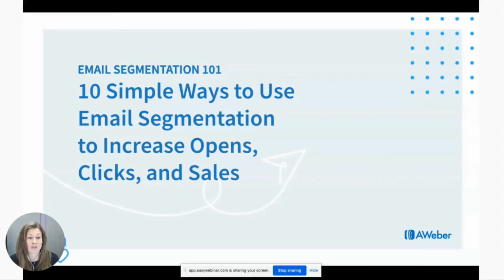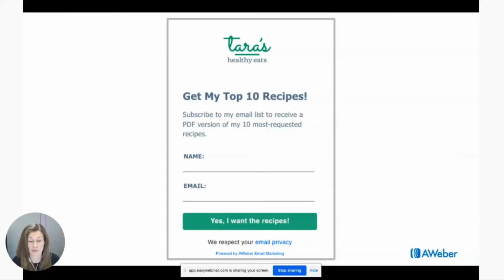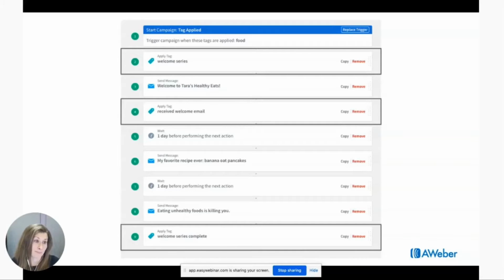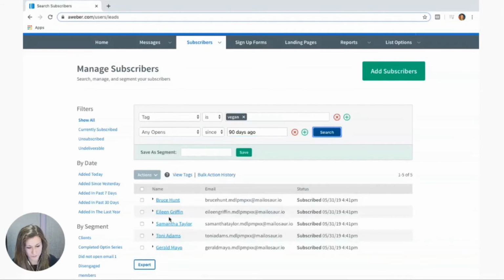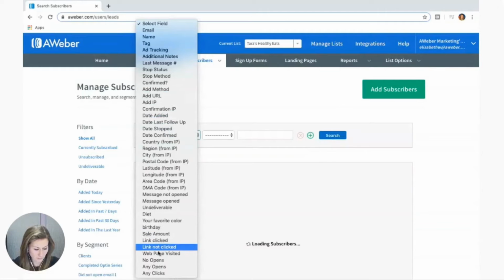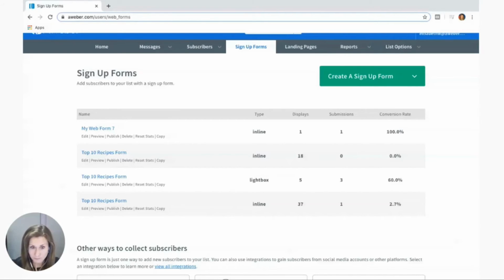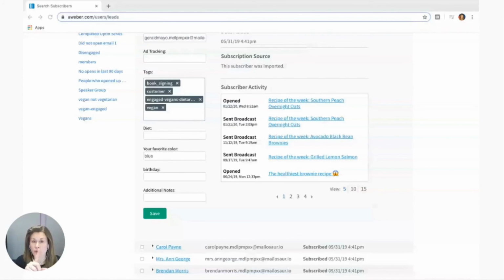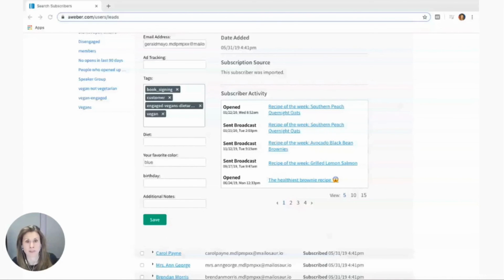How To Do Email Segmentation Marketing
Email segmentation and personalization are 2 of the most powerful — and simple — ways to maximize your engagement and close more sales. In this video we will teach you 10 simple ways to use Email Segmentation to increase opens, clicks, and sales using Aweber.

3 Legged Thing Rick Tripod